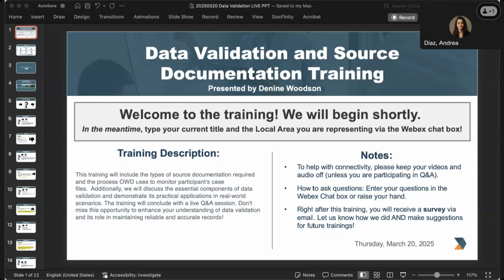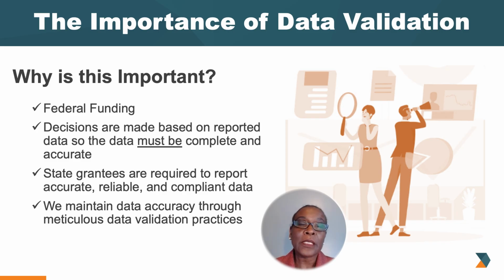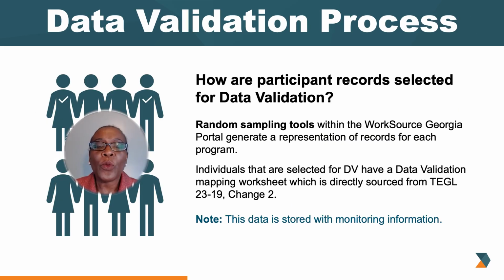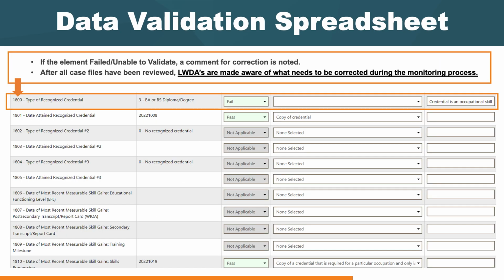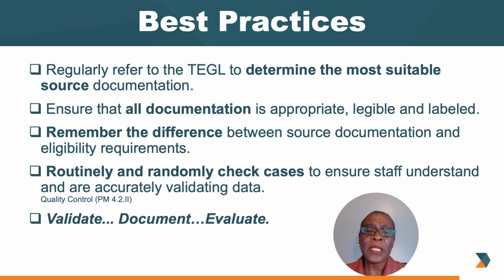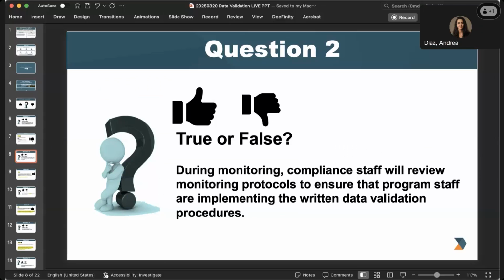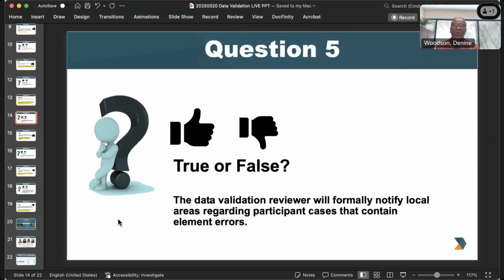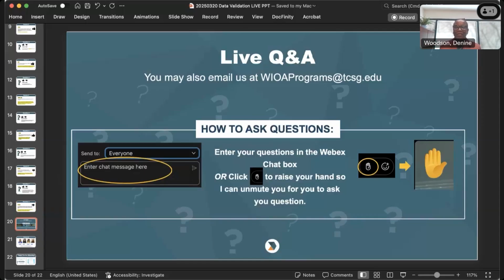Data Validation and Source Documentation Training - Programs Training - March 20, 2025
Data Validation and Source Documentation Training - Programs Training